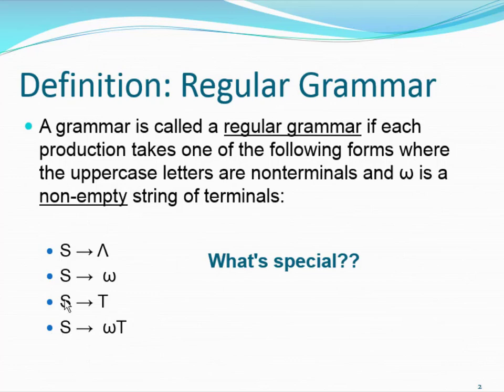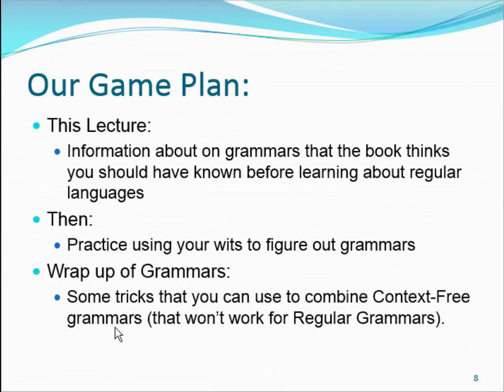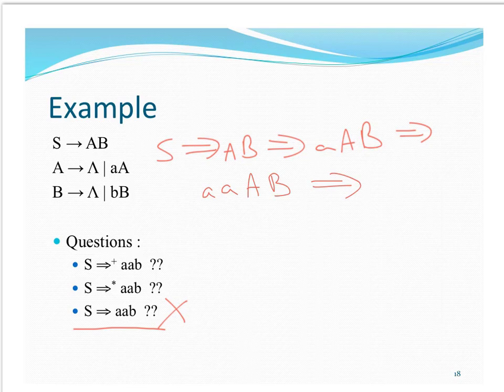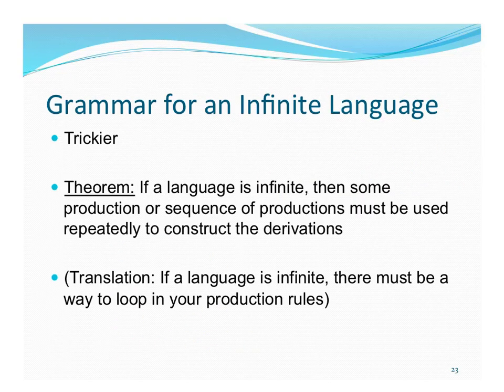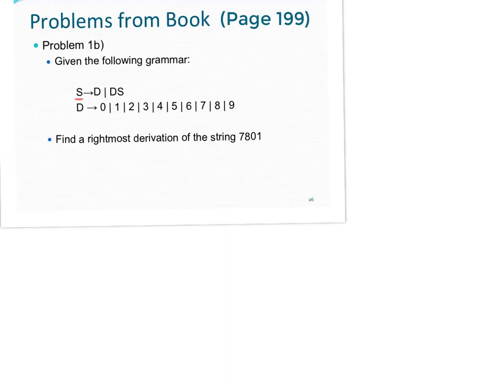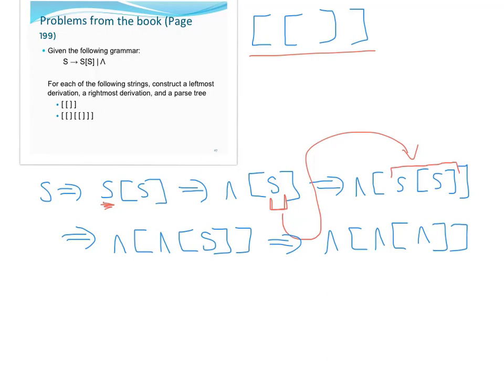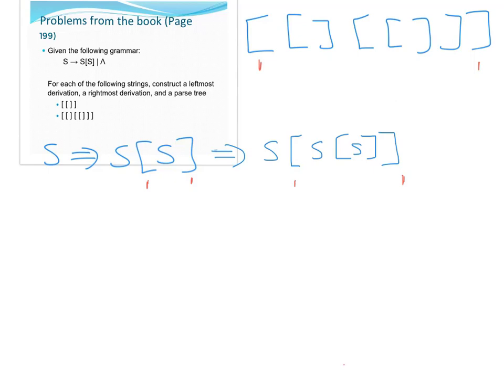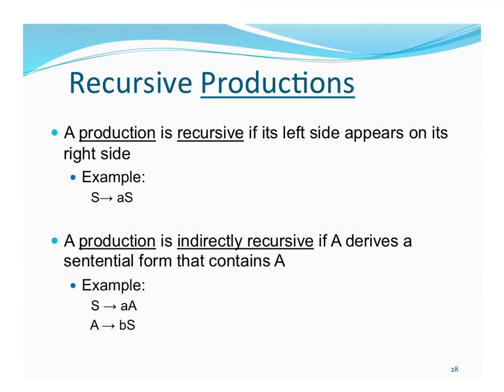Foundations 08 03 More about Grammars